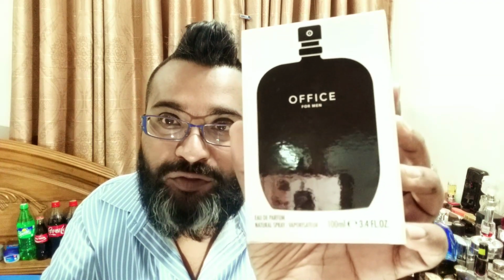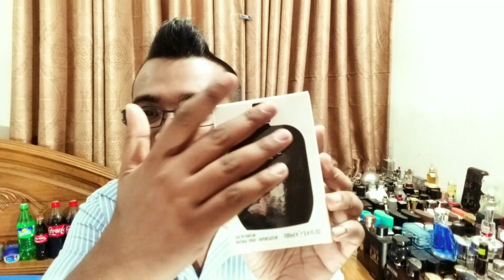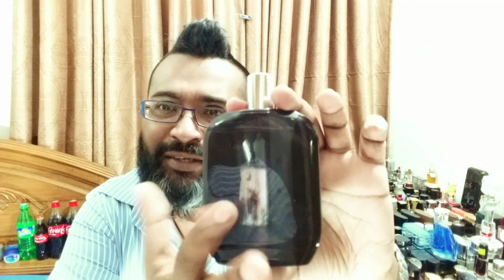Jeremy Fragrance Office For Men Fragrance (3rd Batch)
Hey guys how are you all doing?thanks to Doc for his bottle courtesy. this is the 3rd batch of Jeremy's Office for men, he is a fragrance reviewer and has two fragrances so far under his belt, this one and Date for men.